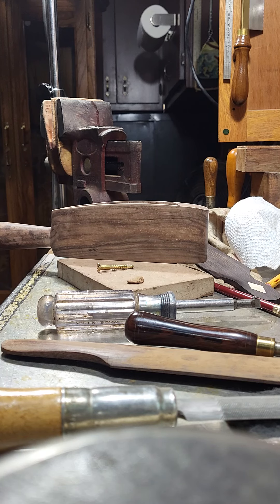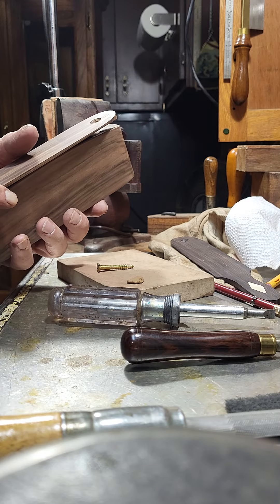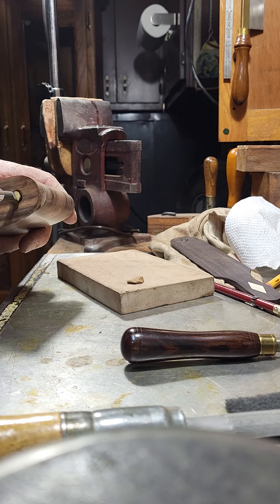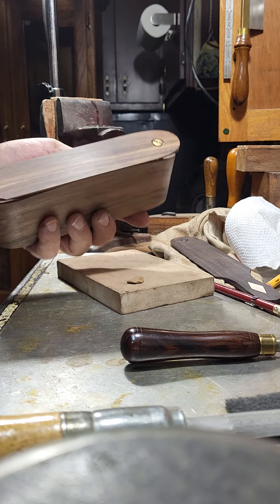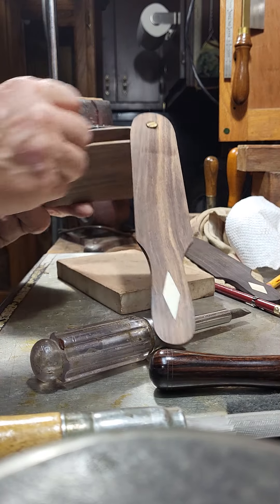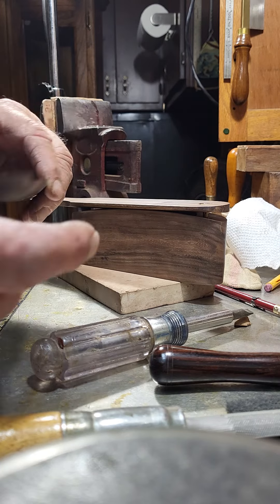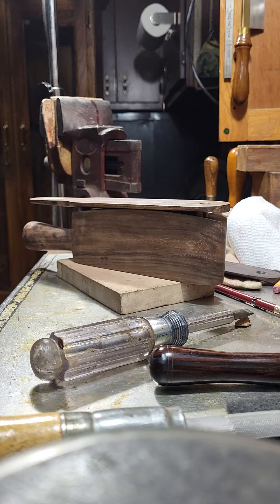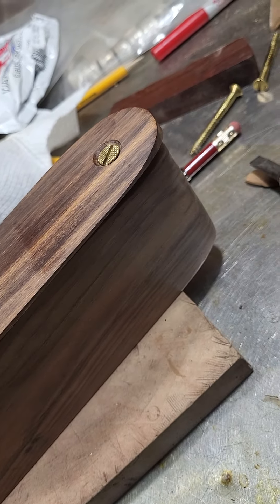Claro Walnut with Desert Ironwood paddle with ivory enlay turkey box call.... Test drive.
Claro Walnut box call with Desert Ironwood paddle with Elephant Ivory enlay.